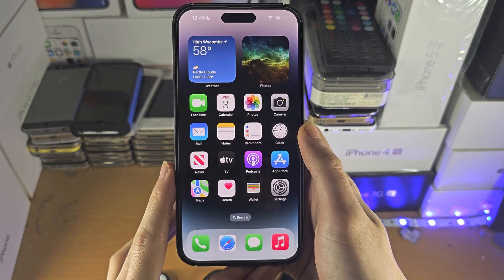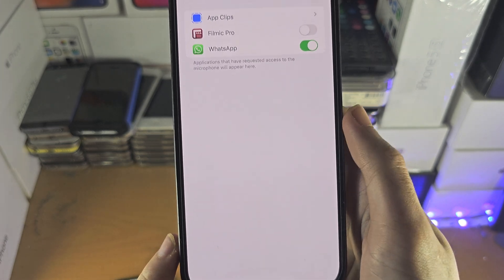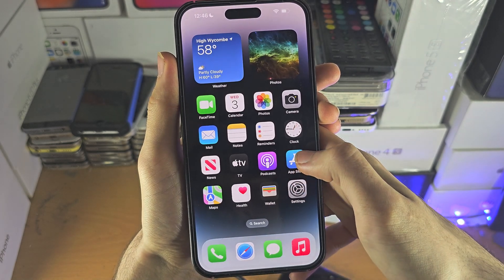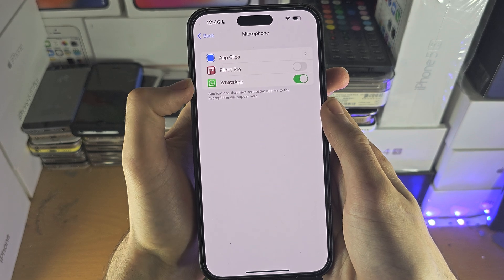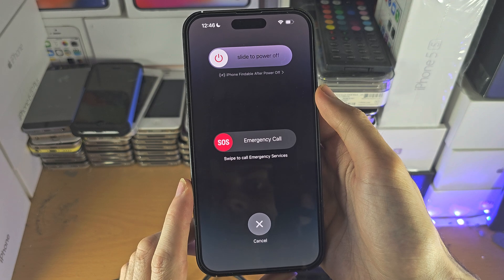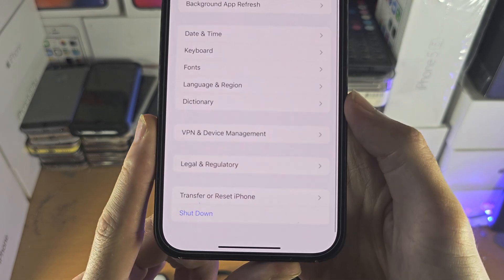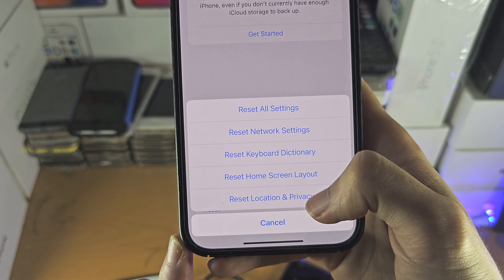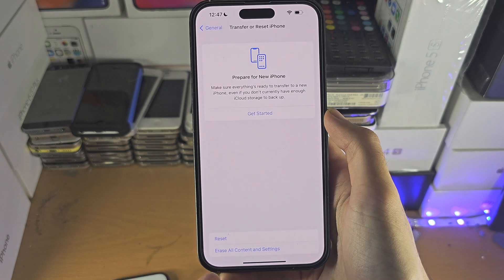ANY iPhone How To Access Microphone! (& FIX Permission NOT Showing)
Learn how to access microphone on iPhone, and fix the microphone permission not showing an app or not working as well.